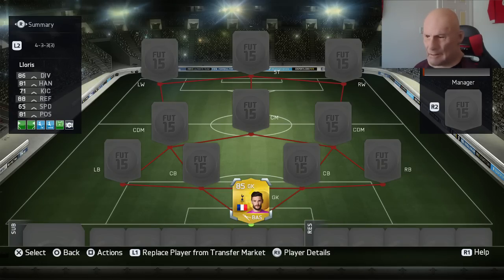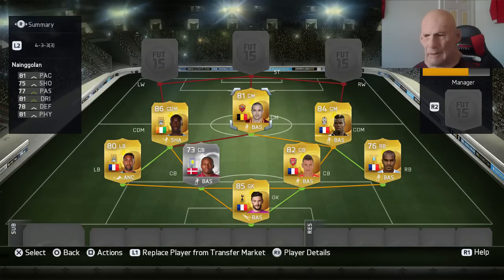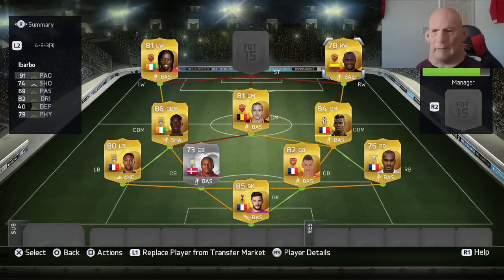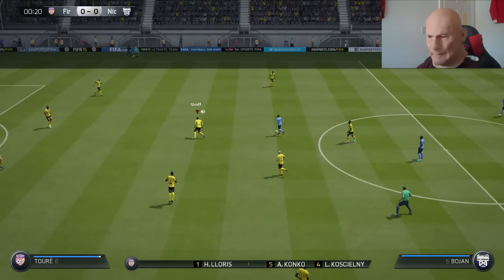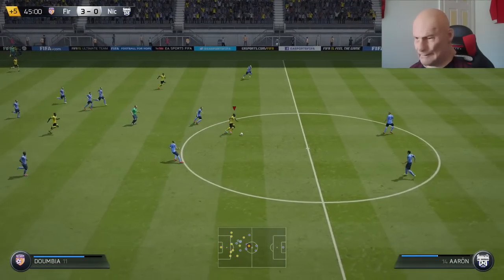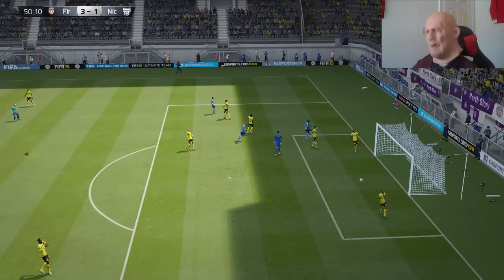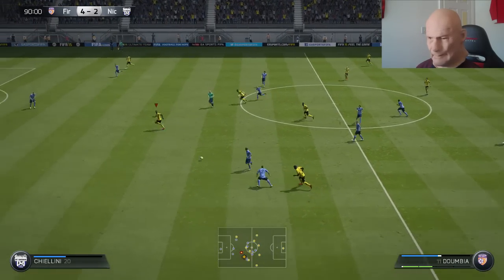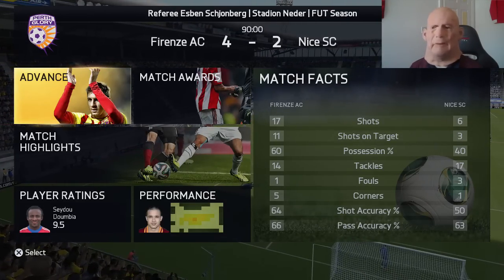ULTIMATE SWEAT SQUAD FT FUTTIES DOUMBIA - ITS LIKE CHEATING!!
Very Cheap Coins Use DRG for a discount

Content You Can See On The Channel
FIFA 15 Road To Glory
FIFA 15 Funny Squad Builders

Welcome to derekrantsgaming where i play an old man character that is pretty much a grumpy moaning git, i play FIFA 15 and try to be as original as i can, my russian roulette and deal or no deal pack openings have been a real hit since i started them and thats all down the the amazing support from you guys, the best subscribers in the world, the drgarmy , i just hope we can keep growing together so i can keep bringing more content for you all, thank you all for watching